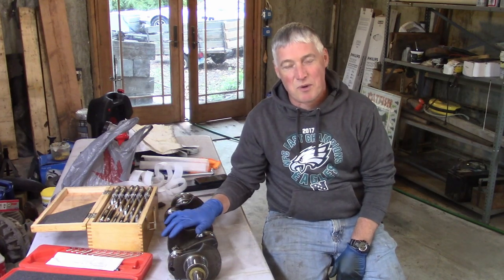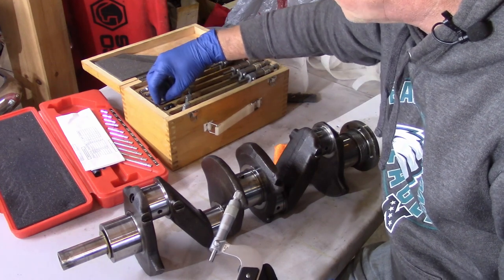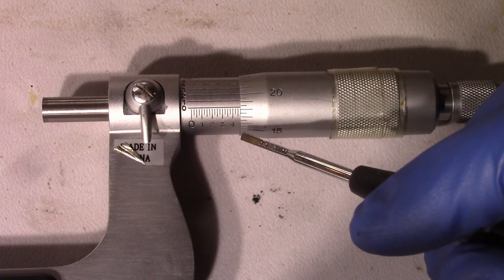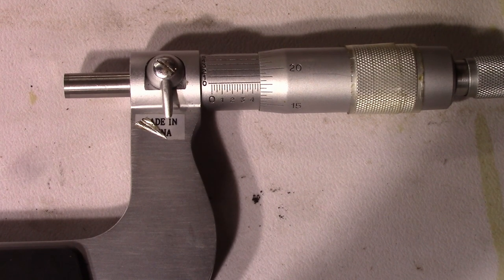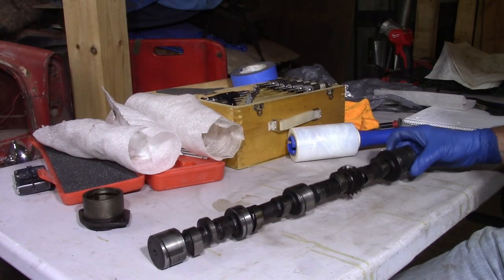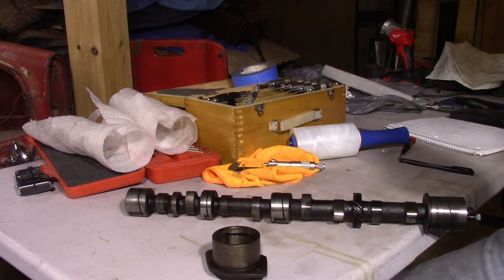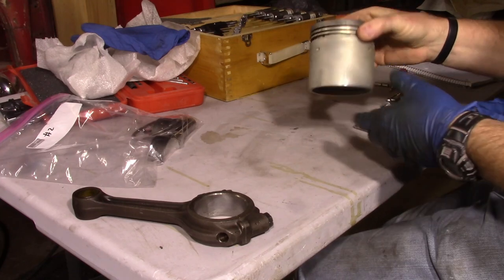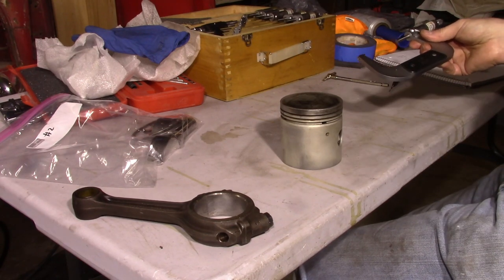Triumph TR4 - Engine Rebuild #3 - Measurements | Roundtail Restoration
After a week or so of consternation, I finally get most of the engine measured up. Looks good. Still some measurements to do, but I don't expect any issues. Those camshaft lobes, tho...

00:00 - Intro
01:25 - Crankshaft Main Journals
04:24 - Reading the Micrometer
07:36 - Crankshaft ConRod Journals
09:15 - Machining Stamps
09:43 - Camshaft Journals
11:35 - Camshaft Bearings
12:07 - Camshaft Front Bearing
15:29 - Pistons
17:02 - Con Rod
18:07 - Dial Bore Gauge Intro
19:07 - Setting Dial Bore Gauge
20:59 - Using Dial Bore Gauge
25:07 - Interpret Measurements
25:30 - Piston Ring Gaps
28:10 - Outro